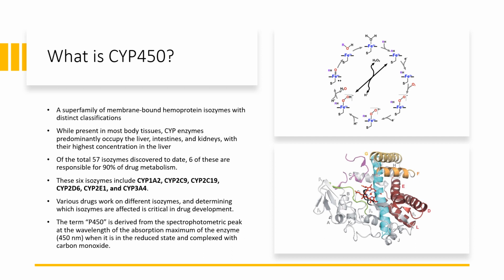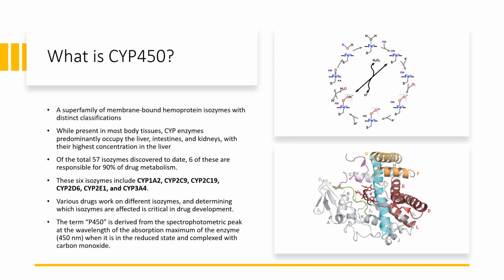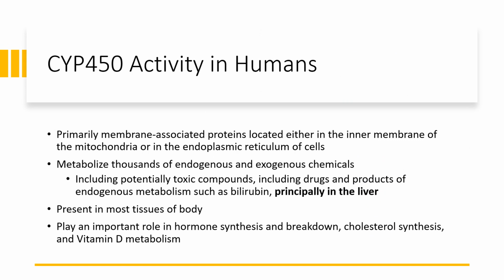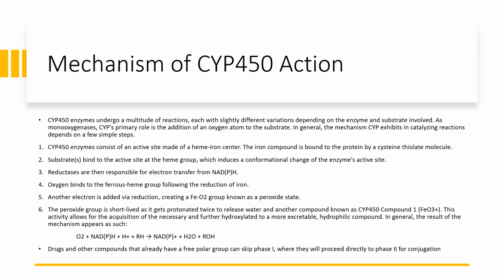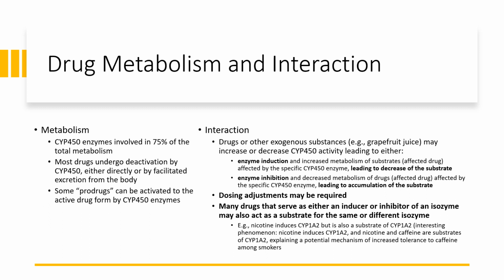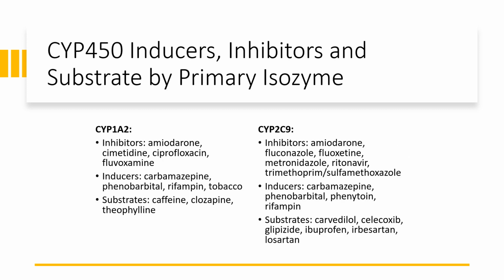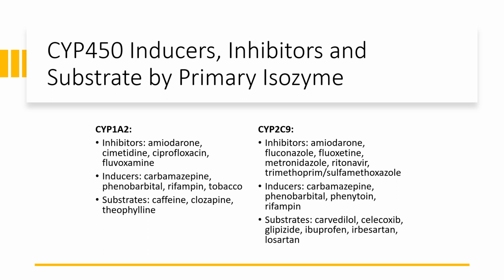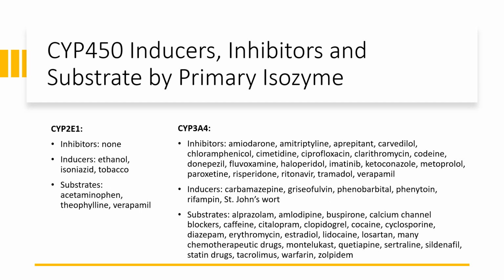Cytochrome P450 (CYP450) | A Superfamily of Enzymes Affecting Drug Metabolism and Interactions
Cytochromes P450 (CYP450, CYPs, or P450)) are a superfamily of enzymes containing heme as a cofactor that mostly, but not exclusively, function as monooxygenases. In mammals, these proteins oxidize steroids, fatty acids, and xenobiotics, and are important for the clearance of various compounds, as well as for hormone synthesis and breakdown. They are also important for the biosynthesis of defensive compounds, fatty acids, and hormones in plants. P450 enzymes have been identified in all kingdoms of life: animals, plants, fungi, protists, bacteria, and archaea, as well as in viruses . In this video we will look at the make up of these enzymes, how they work in the human body and with which drugs they interact.
Common cytochrome p450 inducers, inhibitors, and substrates of the primary isozymes mentioned in this article are listed below.
CYP1A2:
Inhibitors: amiodarone, cimetidine, ciprofloxacin, fluvoxamine
Inducers: carbamazepine, phenobarbital, rifampin, tobacco
Substrates: caffeine, clozapine, theophylline
CYP2C9:
Inhibitors: amiodarone, fluconazole, fluoxetine, metronidazole, ritonavir, trimethoprim/sulfamethoxazole
Inducers: carbamazepine, phenobarbital, phenytoin, rifampin
Substrates: carvedilol, celecoxib, glipizide, ibuprofen, irbesartan, losartan
CYP2C19:
Inhibitors: fluvoxamine, isoniazid, ritonavir
Inducers: carbamazepine, phenytoin, rifampin,
Substrates: omeprazole, phenobarbital
CYP2D6:
Inhibitors: bupropion, duloxetine, fluoxetine, paroxetine, quinidine, ritonavir, sertraline, terbinafine
Inducers: none
Substrates: amitriptyline, carvedilol, codeine, dextromethorphan, diltiazem, donepezil, haloperidol, metoprolol, nifedipine, ondansetron, oxycodone, propranolol, risperidone, tamoxifen, tramadol
CYP2E1:
Inhibitors: none
Inducers: ethanol (alcohol), isoniazid, tobacco (nicotine)
Substrates: acetaminophen, theophylline, verapamil
CYP3A4:
Inhibitors: amiodarone, amitriptyline, aprepitant, carvedilol, chloramphenicol, cimetidine, ciprofloxacin, clarithromycin, codeine, donepezil, fluvoxamine, haloperidol, imatinib, ketoconazole, metoprolol, paroxetine, risperidone, ritonavir, tramadol, verapamil
Inducers: carbamazepine, griseofulvin, phenobarbital, phenytoin, rifampin, St. John’s wort
Substrates: alprazolam, amlodipine, buspirone, calcium channel blockers, caffeine, citalopram, clopidogrel, cocaine, cyclosporine, diazepam, erythromycin, estradiol, lidocaine, losartan, many chemotherapeutic drugs, montelukast, quetiapine, sertraline, sildenafil, statin drugs, tacrolimus, warfarin, zolpidem